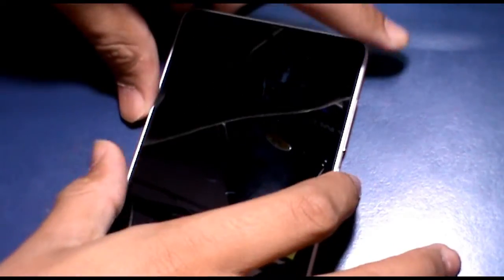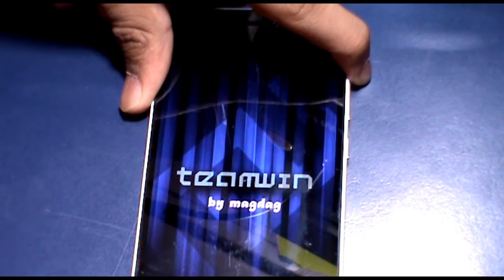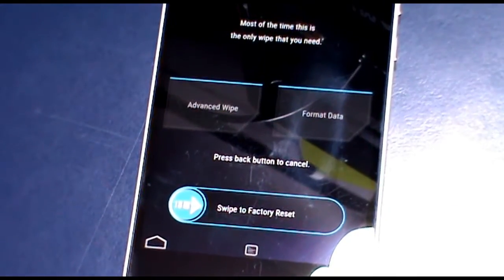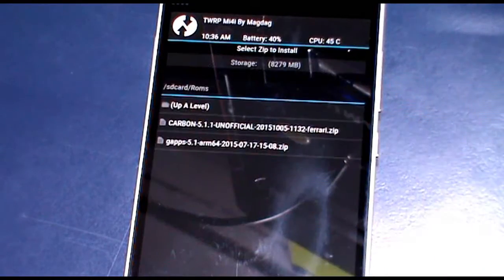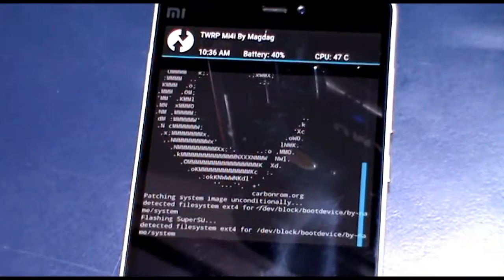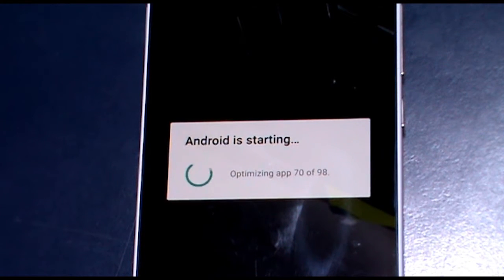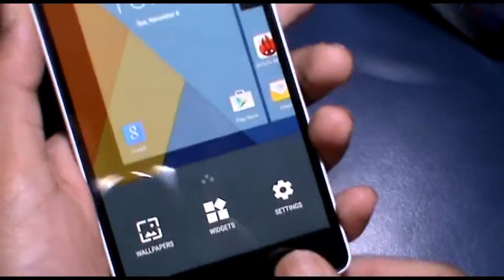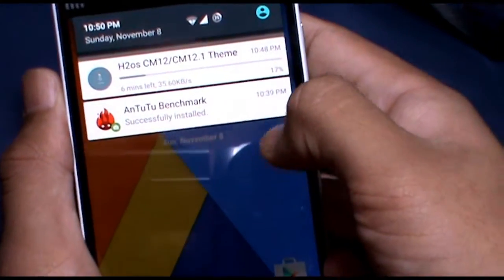Flash/Install Carbon Rom Based On CM 12.1 On Xiaomi Mi4i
Beat The Hell Out Of The Like Button!